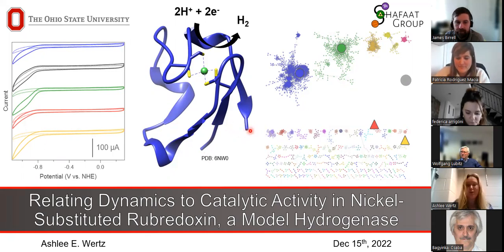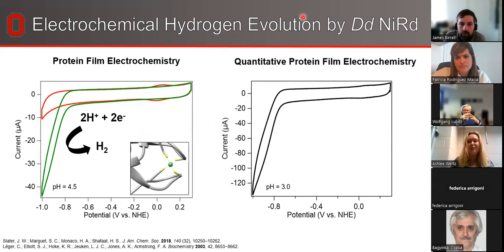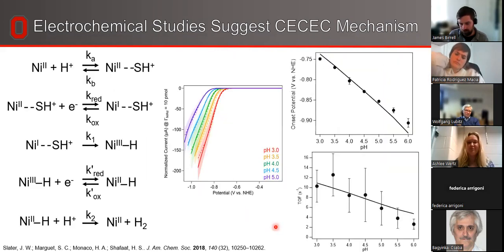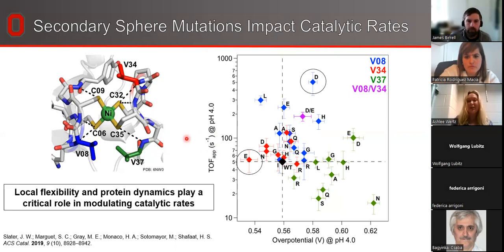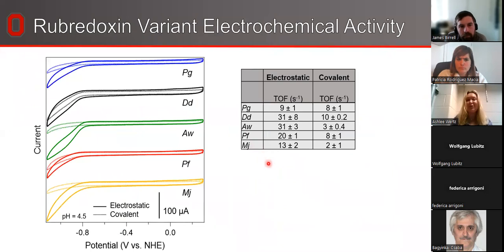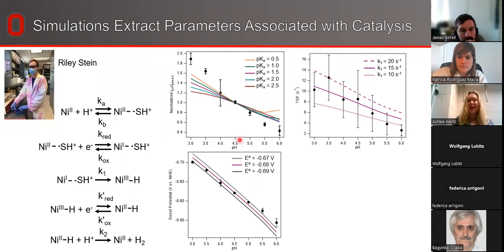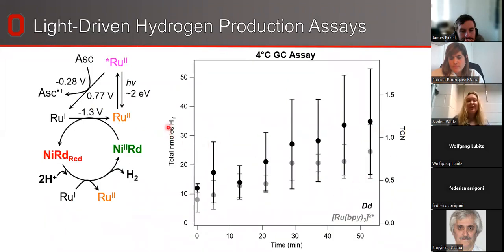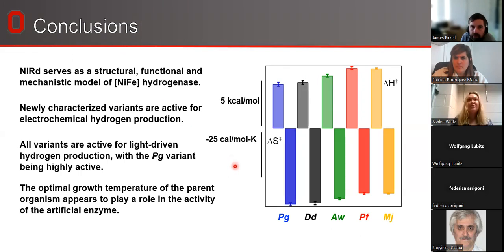H2ase Xmas symposium 2022 Talk 3 Wertz